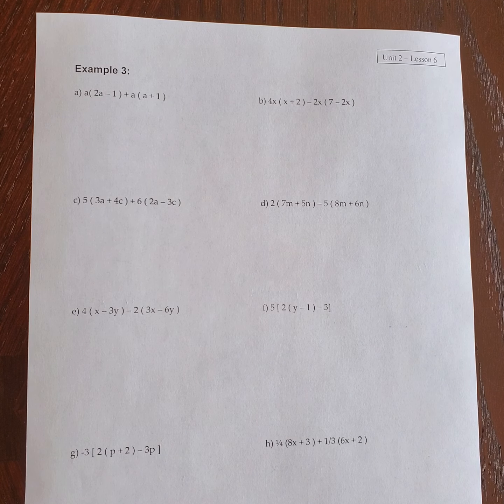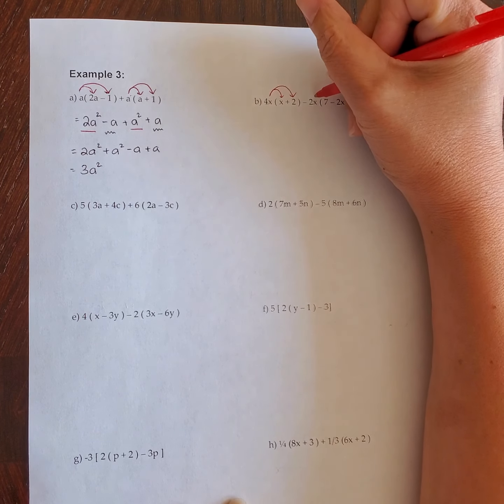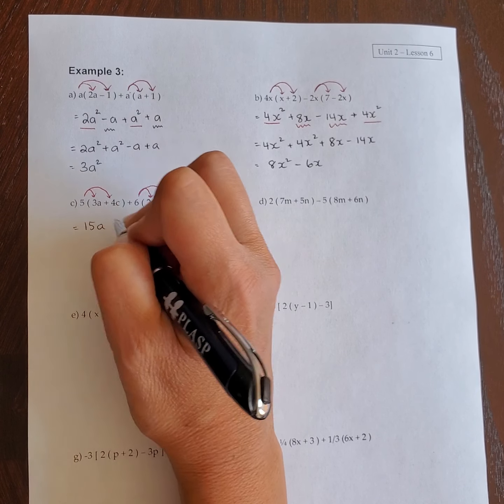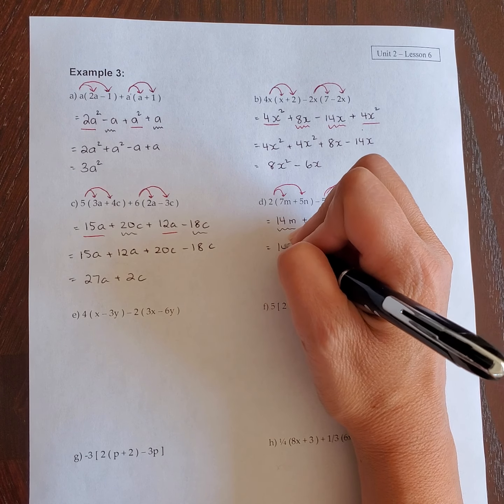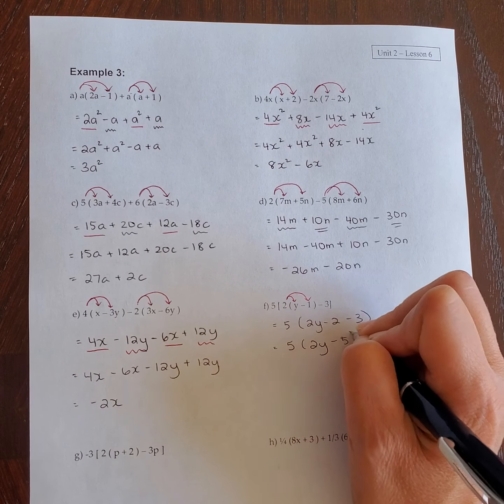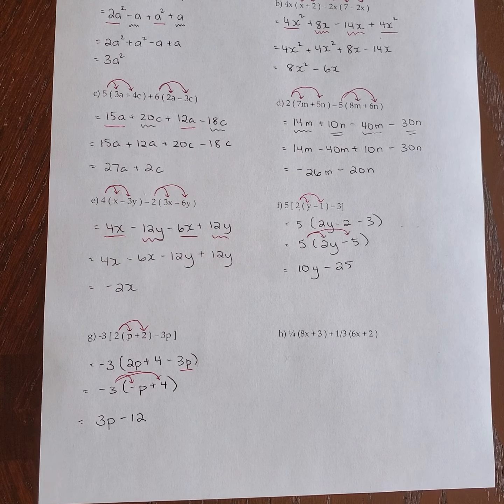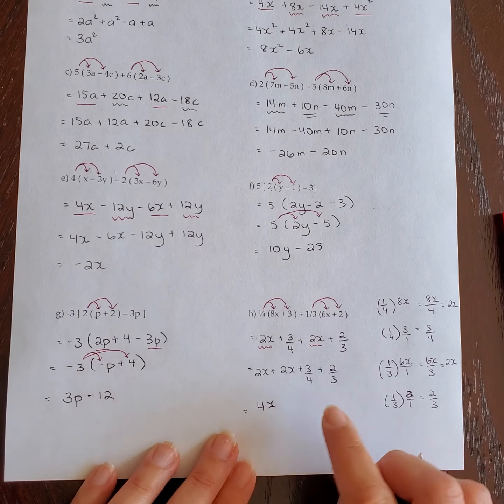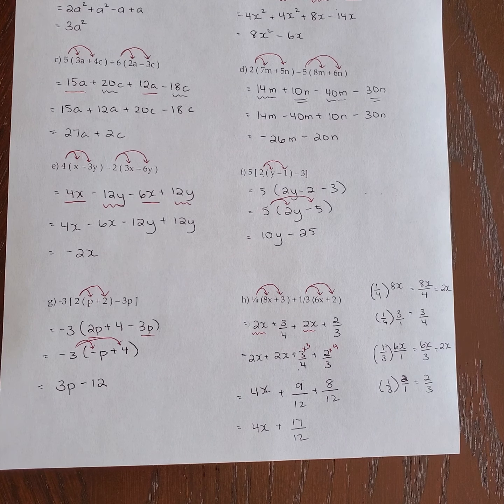Ms. Sbrocchi - Unit 2 Lesson 6 Part 2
The Distributive Property  (Unit 2 Lesson 6 Part 2)